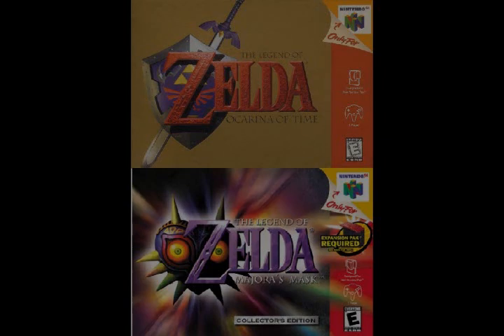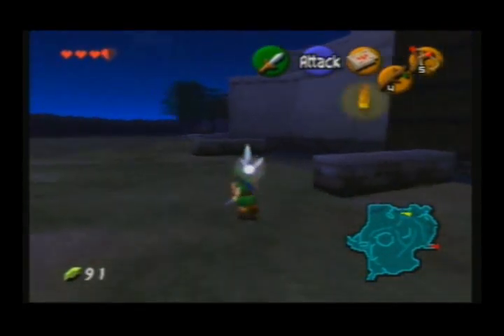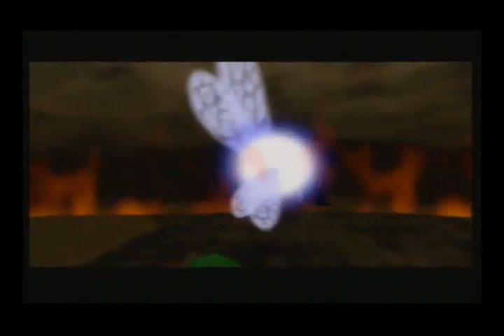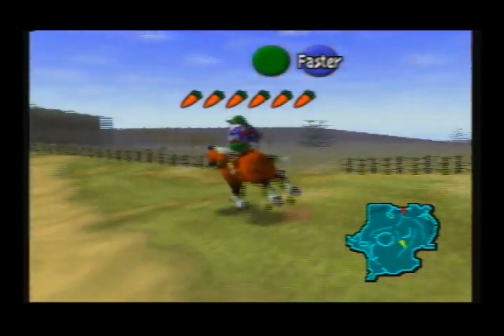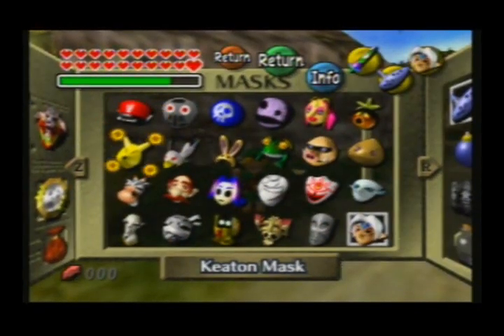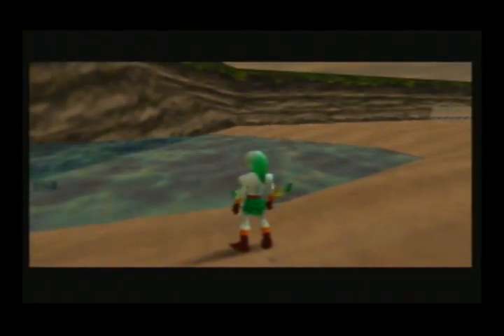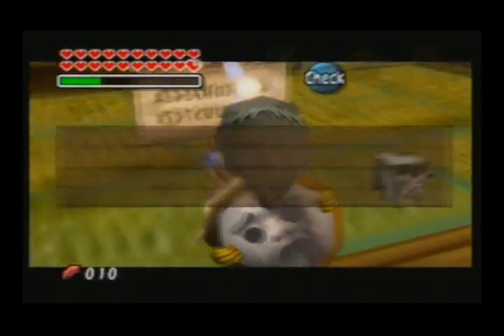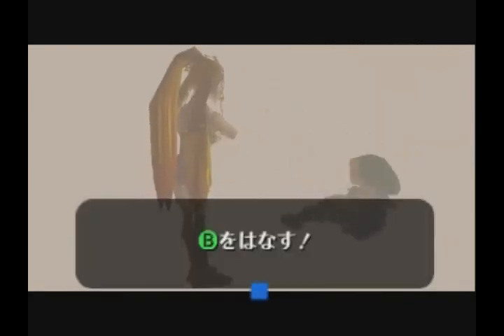Zelda : Ocarina of Time & Majora's Mask - Easter Eggs, Glitches and Secrets Compilation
OKAY, let me make something perfectly clear, I say in the video I am doing everything legitimately on the cartridge, I meant to say everything that I show CAN be done on the actual cartridges, some part I simply did not feel like working towards again and skipped to them in a save state. I hope this has cleared up any confusion.

A huge compilation of secrets you can find in the Legend of Zelda, Ocarina of Time and Majora's Mask